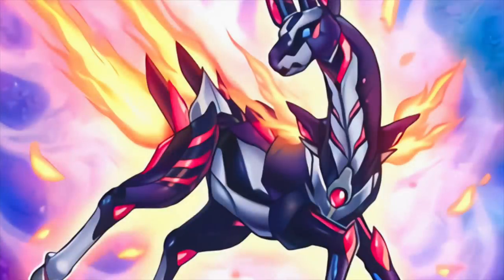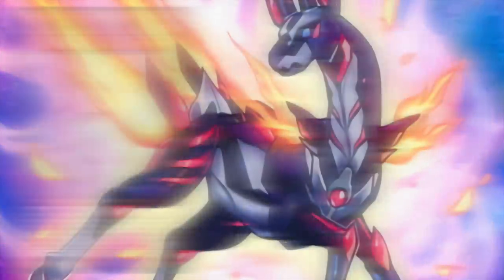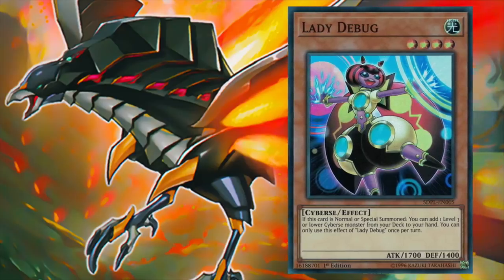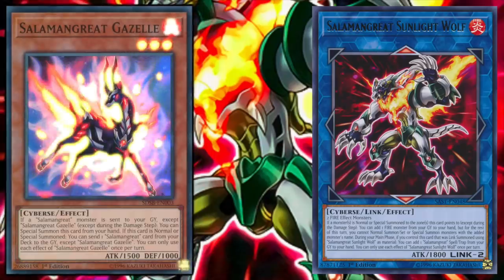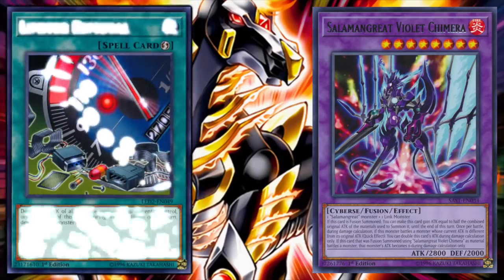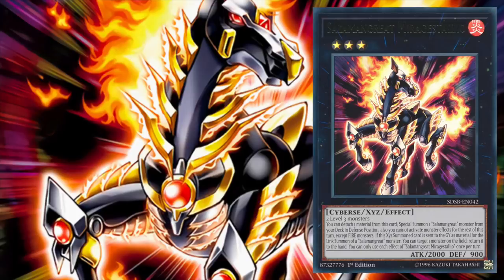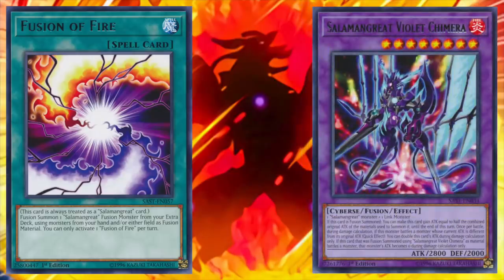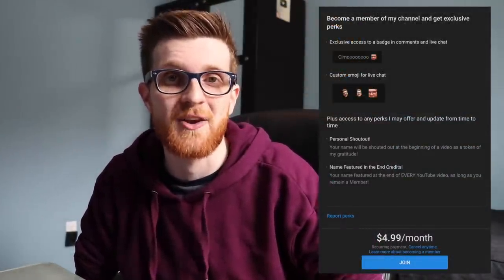Yu-Gi-Oh! An Introduction to Salamangreat!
Salamangreat are looking like a possible challenger to the top decks of the February 2019 format! Released in the new Yu-Gi-Oh! Soulburner Structure Deck, this video covers everything you need to know about Salamangreats!